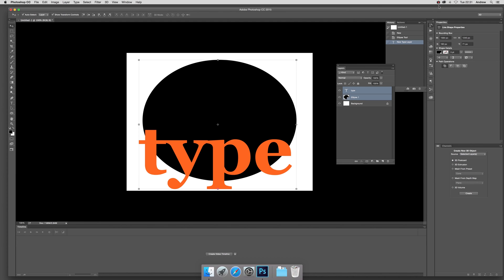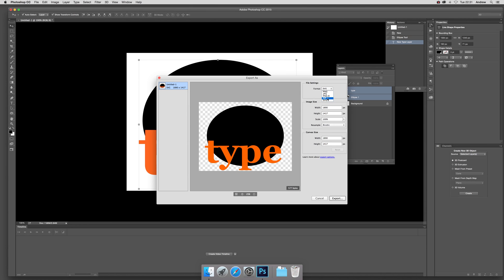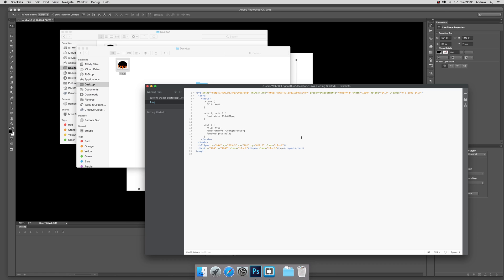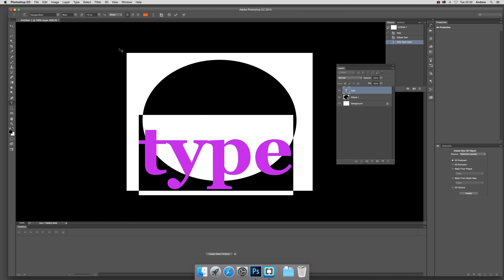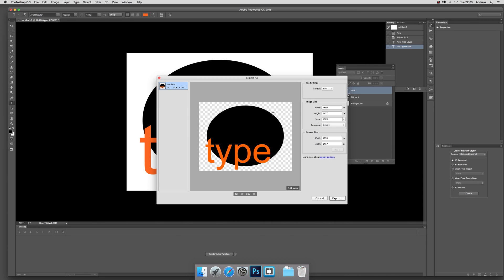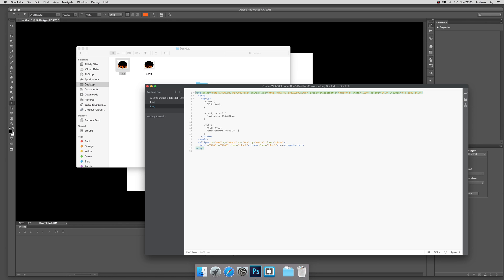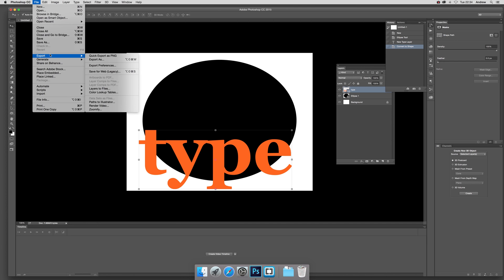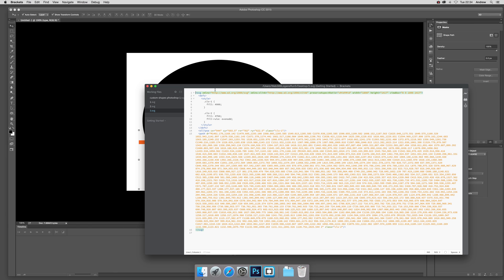How To Export SVG From Photoshop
How to export files as SVG format in Photoshop CC